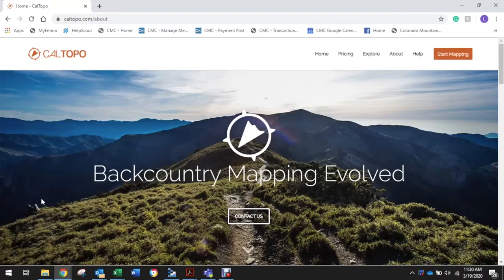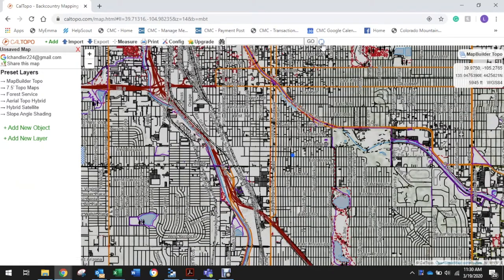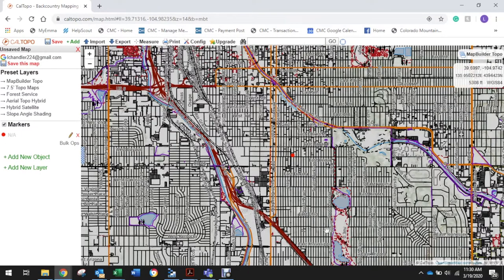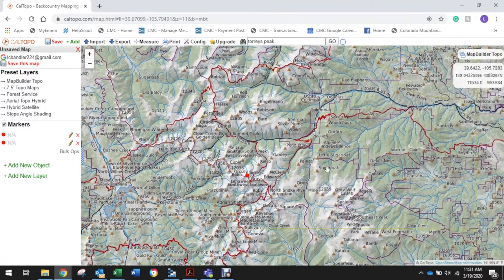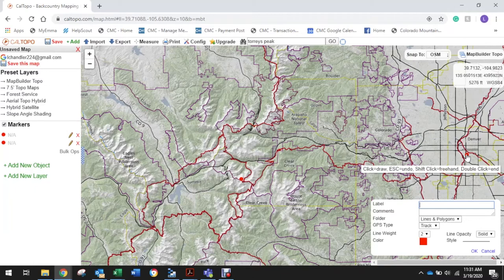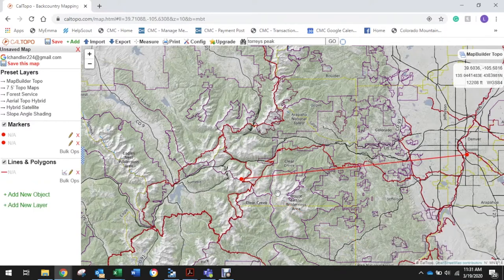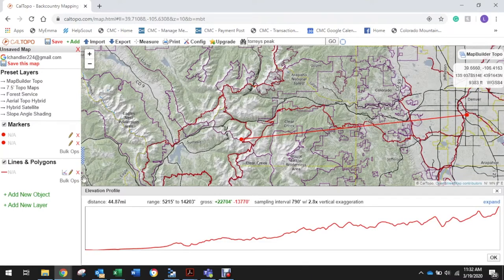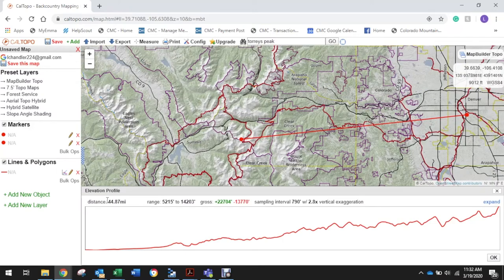Torreys Peak "Hiking" Challenge with CalTopo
Whether you are brand new to Cal Topo, or you're familiar with the website and use it on a regular basis for your outdoor adventures, we want you to participate in our Torreys Peak "Hiking" Challenge!

Join CMC Development Manager and trip leader Logan Chandler to determine how far your "hike" is from your home to Torreys Peak. Share a screenshot or the details of your "hike" in the comments or on the CMC's social media pages so we can determine who has the toughest / easiest "hike"

The Colorado Mountain Club is made up of hiking experts, world-class climbers, mountain guides, ski instructors, and mountain lovers of all stripes. CMC Online University is designed to channel all that knowledge to help our members hone their skills (and learn new ones). To see more content, or share your own tips, tricks, or skills, check out the Online University homepage

Learn more about how you can support the Colorado Mountain Club